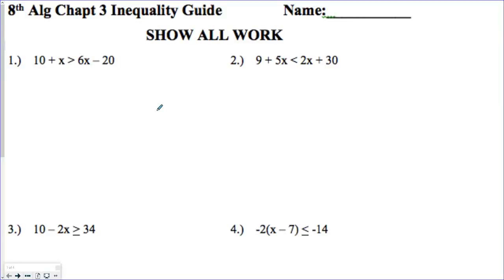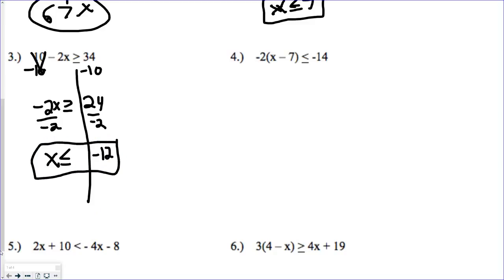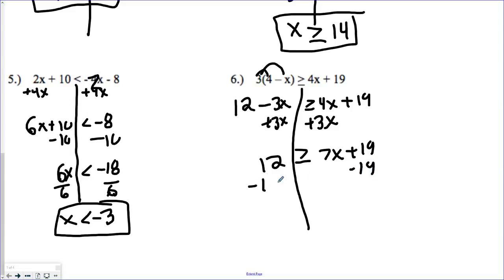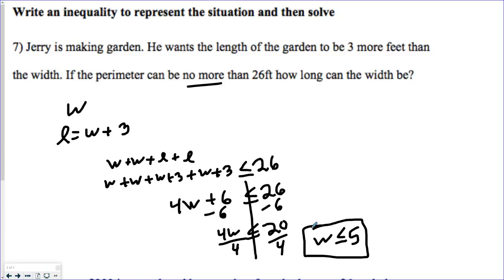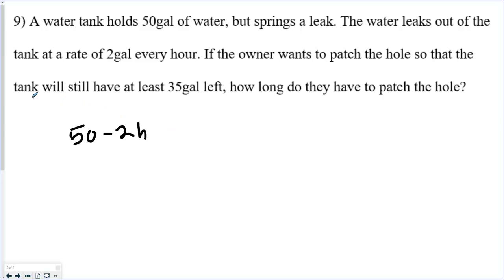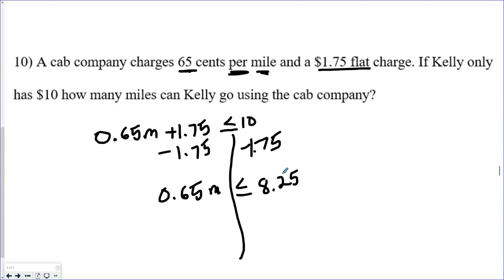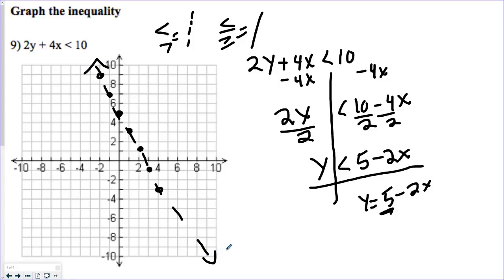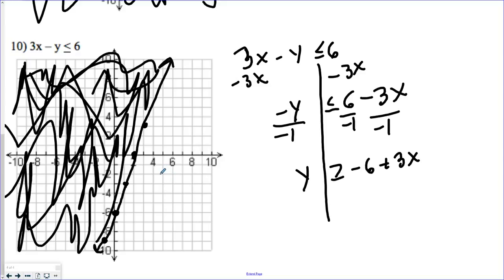8th Alg Chapt 3 Inequalities Guide